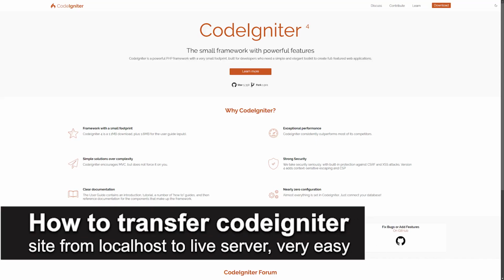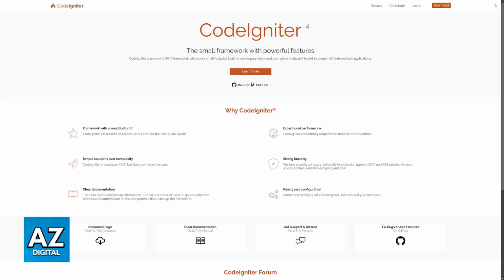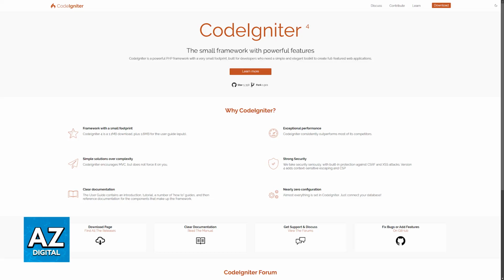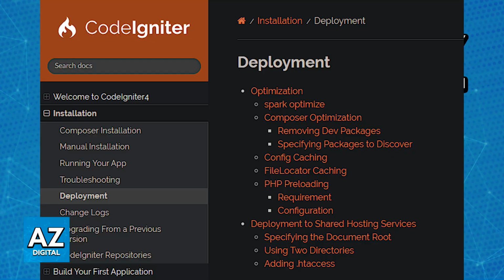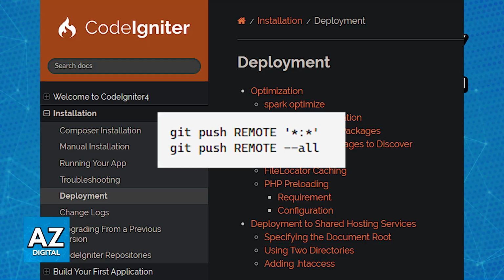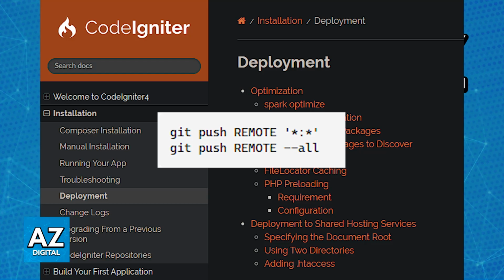How To Transfer Codeigniter Site from Localhost to Live Server (2025) - Step by Step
In this video I will clear your doubts about how to transfer codeigniter site from localhost to live server, and whether or not it is possible to do this.